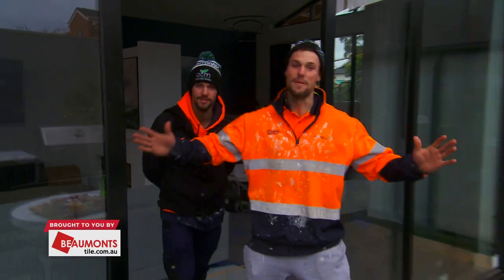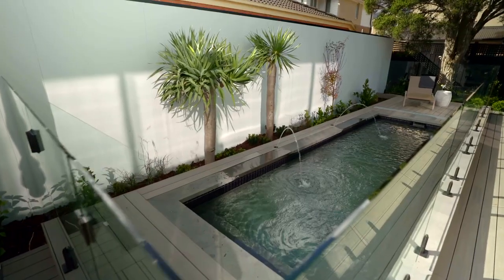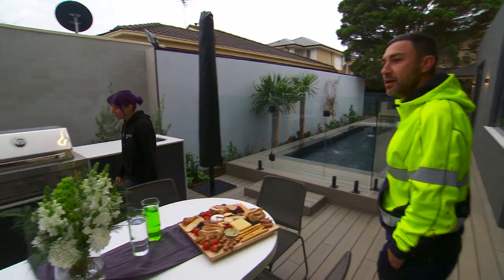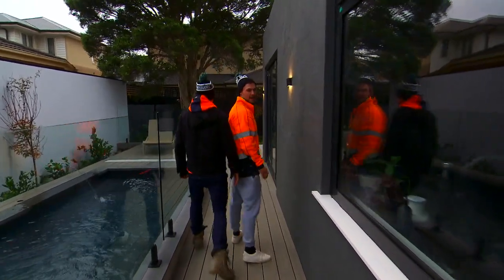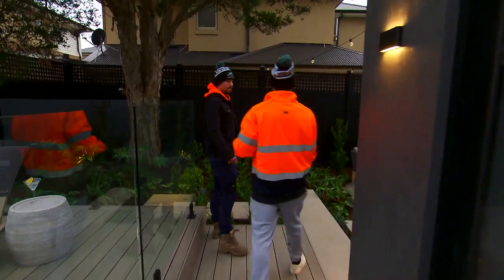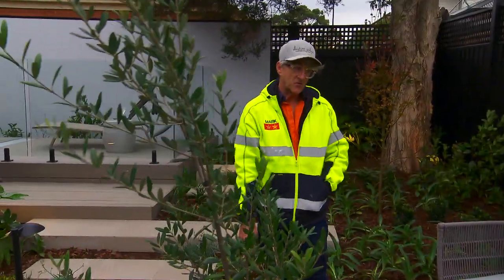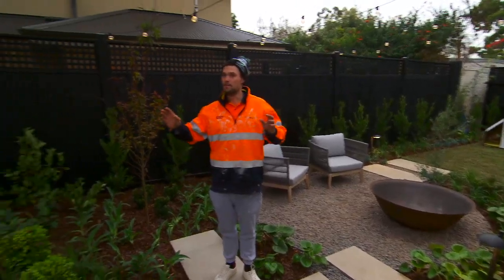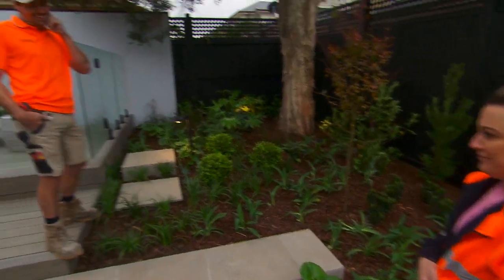Josh and Luke's 'Bali like' backyard | Welcome To My Room | The Block 2021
The twins explain how their luxurious, resort-like backyard area links with the rest of their home on The Block 2021.